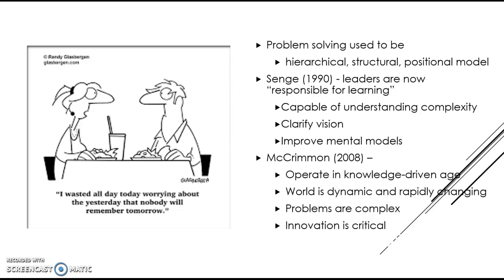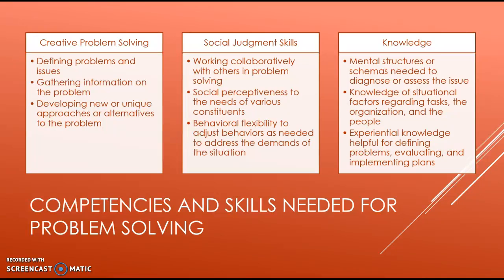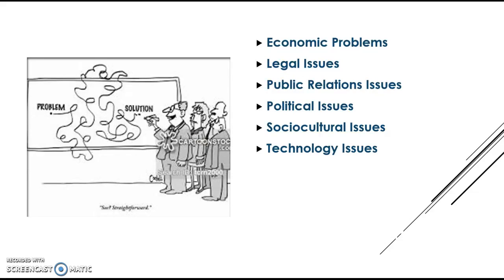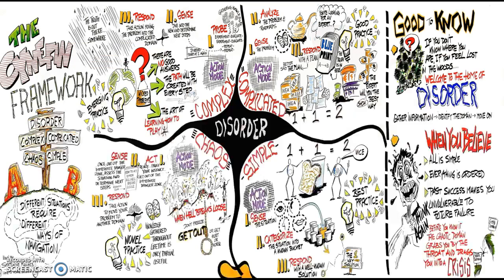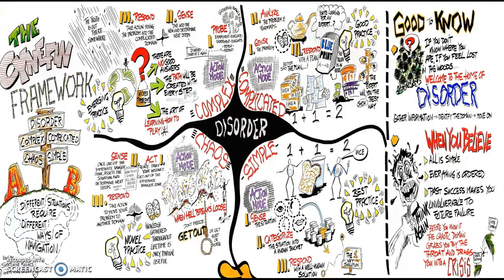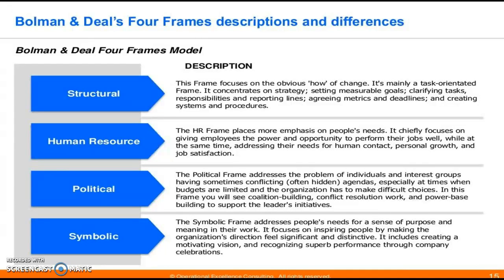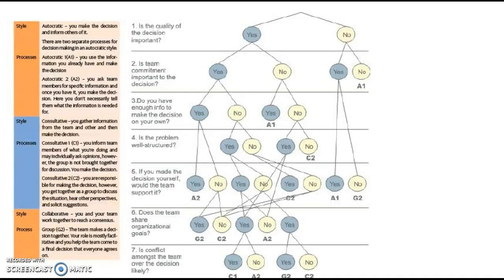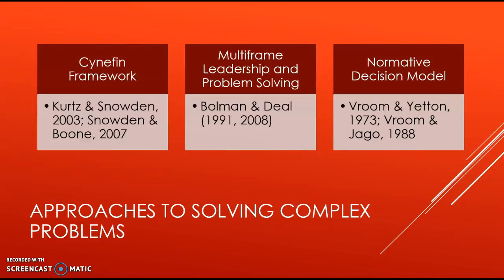Complexity & Problem Solving (Ch. 6)